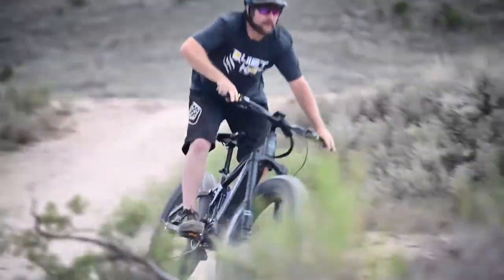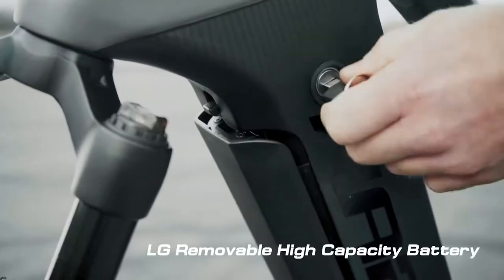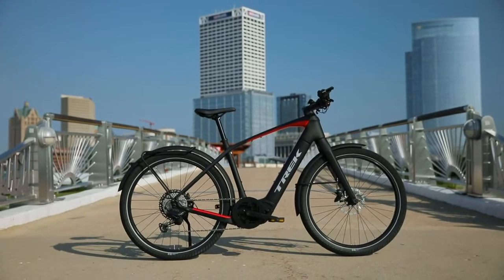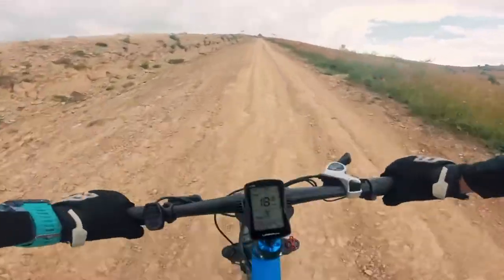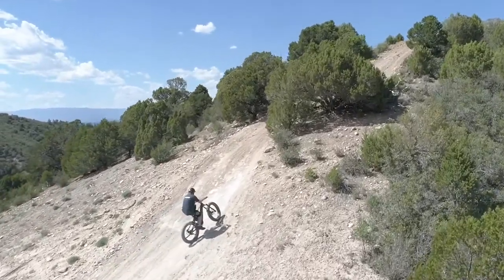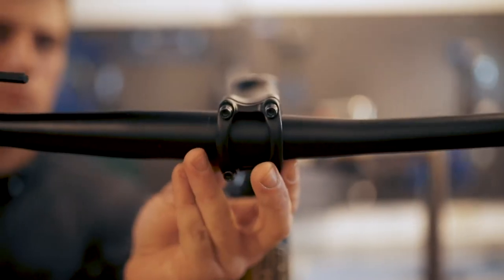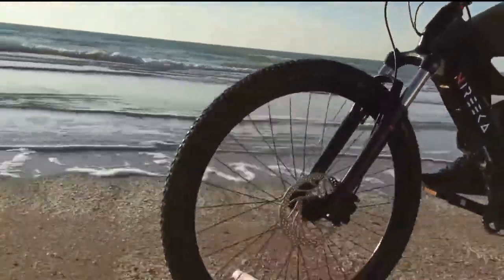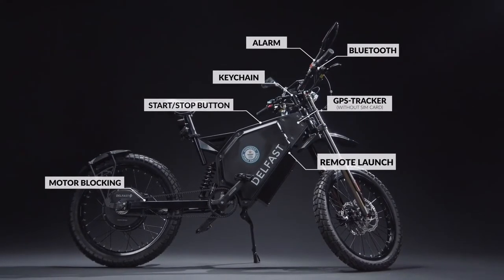Best e-bikes in 2021 | new electric bikes 2021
The best e-bikes in 2021 , new electric bikes 2021
Are you looking for the best outdoor electric bikes of 2021? These are some of the best  e-bikes we found so far:

1. 3v aramid fiber electric bike
3. Cyrusher xf800
5. Ampler light e bike
7. Delfast top 3.0 electric bike
9. Propella 3.0 ebike cheap thrills